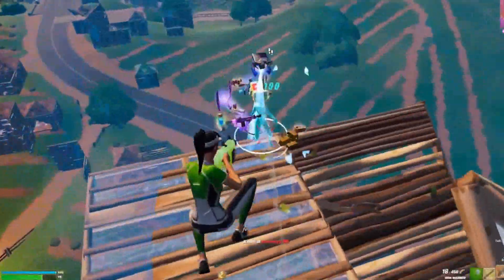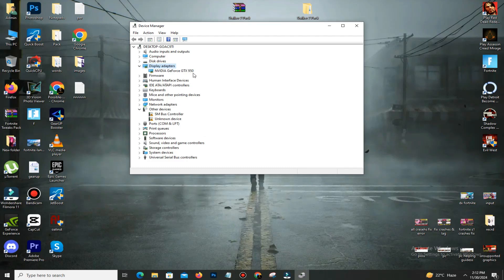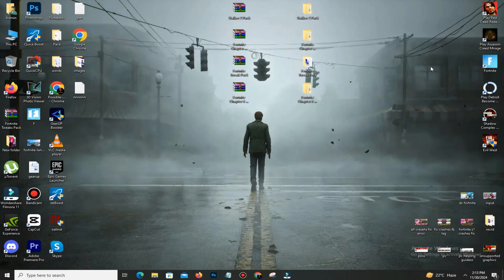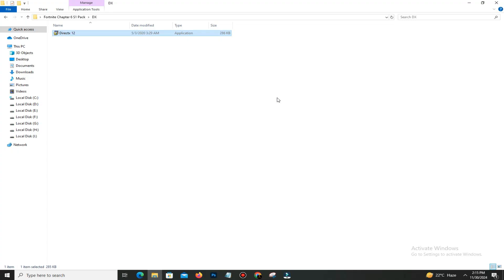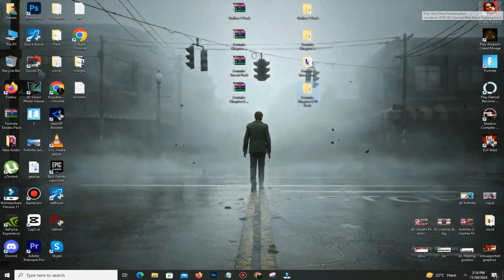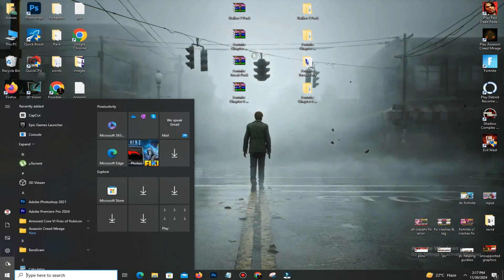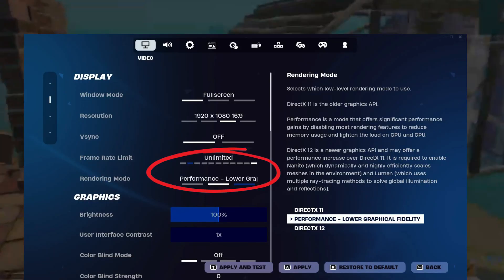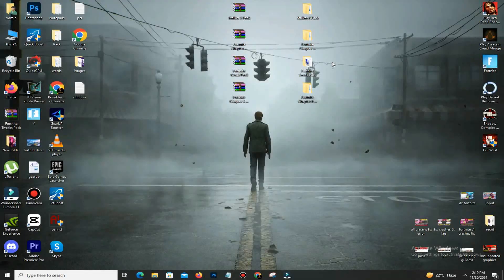How To Fix CRASHES & FREEZING in Fortnite Chapter 6 Season 1! | Fortntie Crash Reporter Directx 12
How PROS Get 0 Ping In Fortnite Chapter 6 | How to Get 0 Ping in Fortnite | (Simple Tricks)

How PROS Get ZERO INPUT DELAY In Fortnite! Lower Latency | PC Tweaks for Better FPS & ZERO Delay 🔧

About:

Experiencing crashes and freezing issues in Fortnite Chapter 6 Season 1? 🎮 You're not alone! In this video, I’ll guide you through step-by-step solutions to fix these problems, including how to use the Fortnite Crash Reporter and optimize your settings for DirectX 12. Whether you're dealing with random crashes, freezes, or performance drops, these tips will help get you back in the game. 🔧